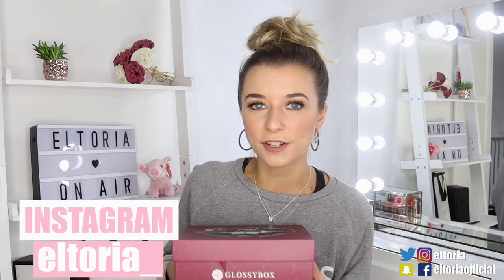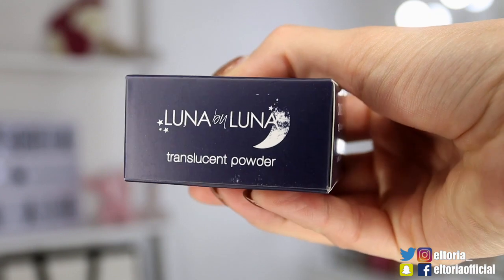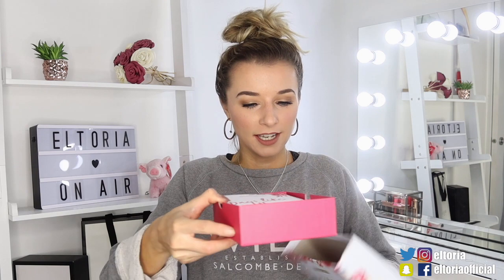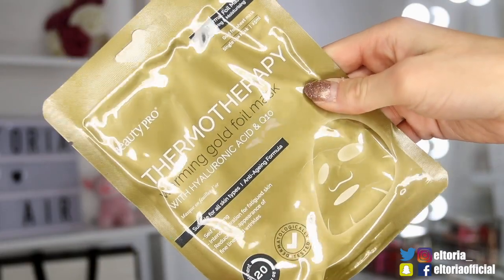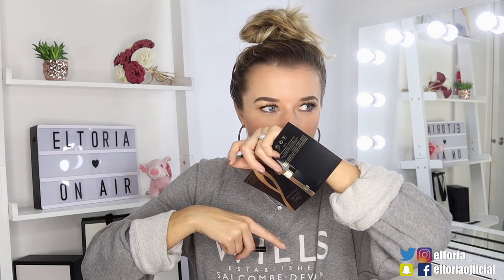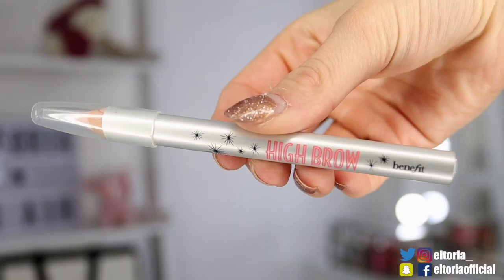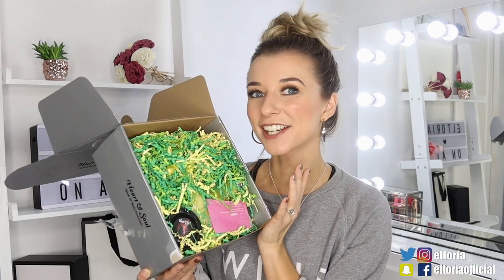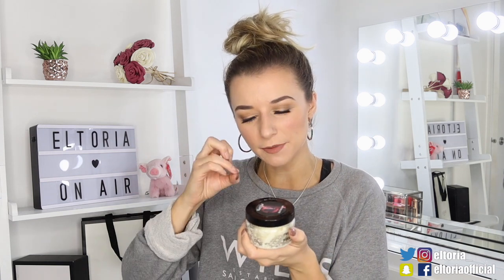UNBOXING OCTOBER BEAUTY SUBSCRIPTION BOXES/ Glossybox, Birchbox, Cohorted, Heart & Soul, Books!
Unboxing October Beauty Subscription Boxes! You will enjoy this video if you like beauty advent calendars, advent calendars, beauty subscription boxes.